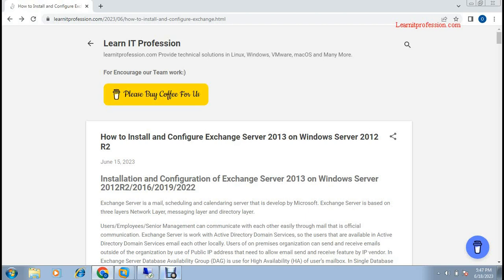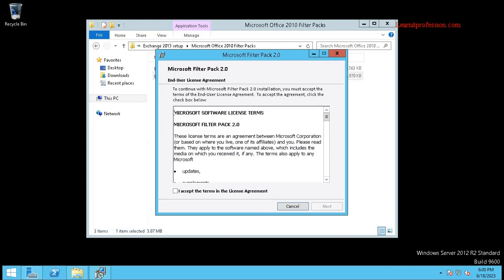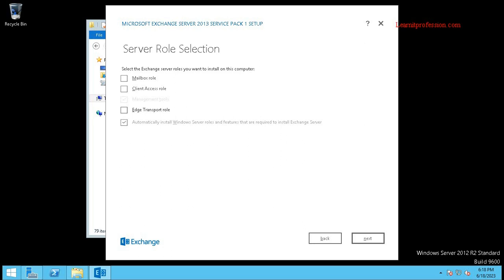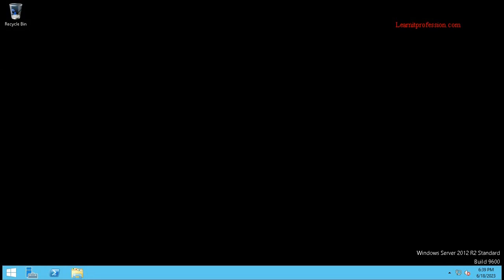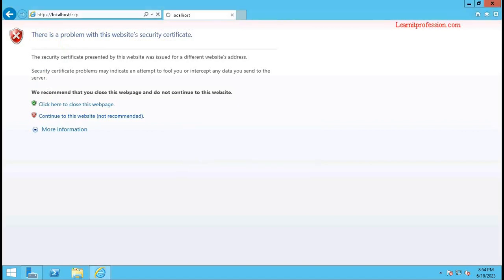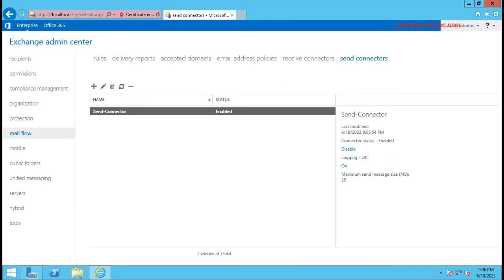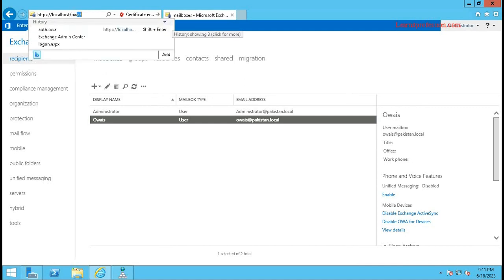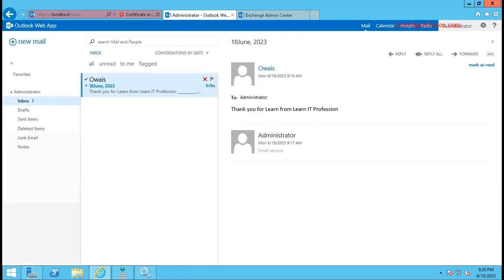Installation and Configuration of Exchange Server 2013 on Windows Server 2012 R2